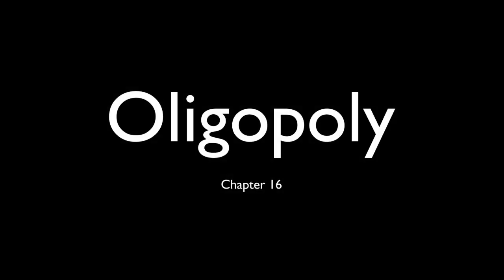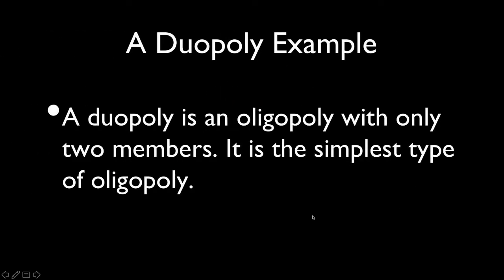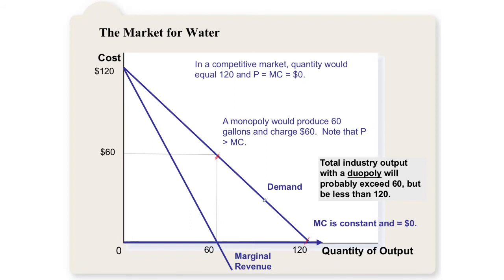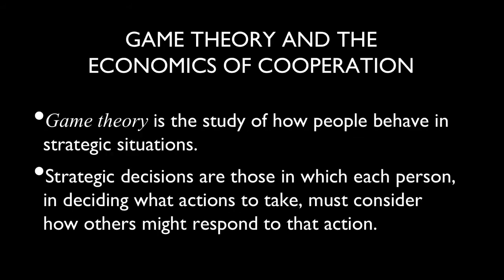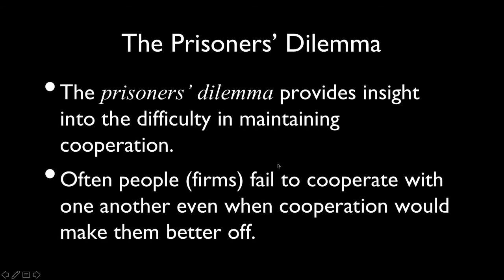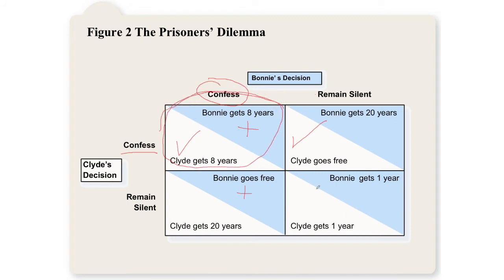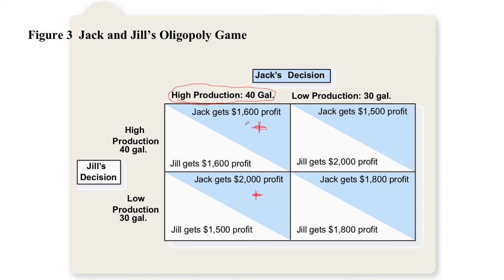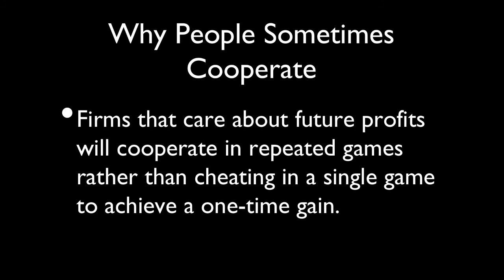Oligopoly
Chapter Sixteen Video